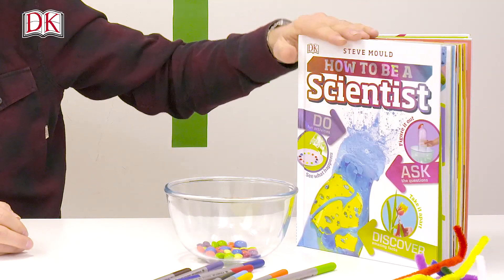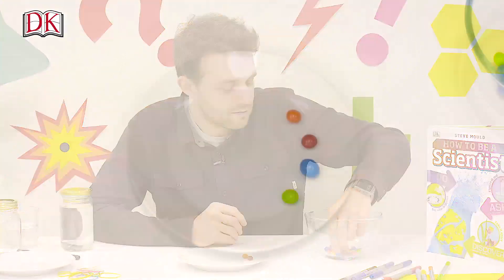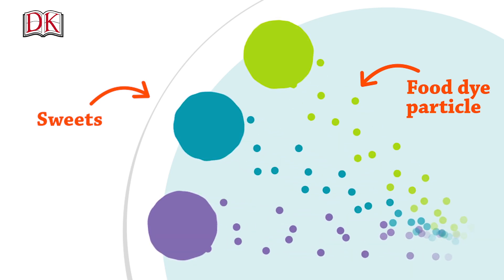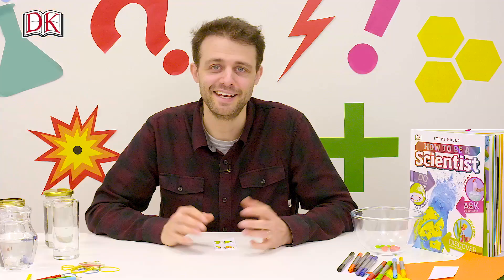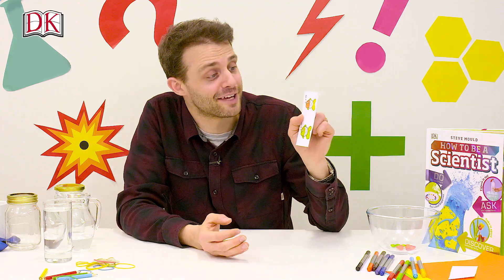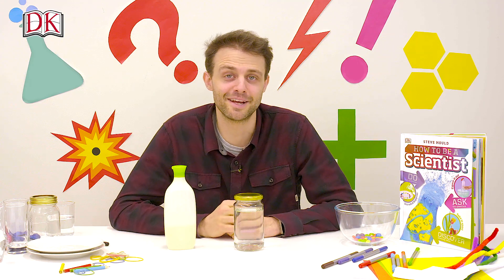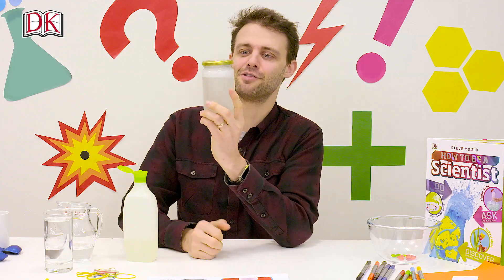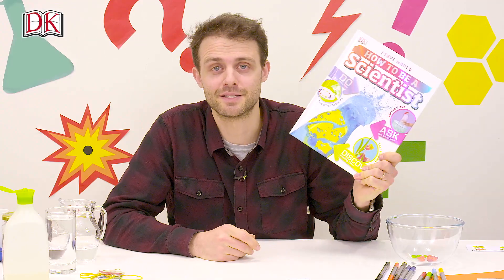How To Be a Scientist: Three Awesome Experiments for Kids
Steve Mould, author of How to Be a Scientist, brings you three awesome science experiments for kids that you can do at home.

Using everyday household objects including a plate, sweets, water, jars, a glass, pen and paper, you can:

- Make a rainbow
- Flip a picture
- Make a tornado

Plus Steve Mould will explain the science behind your experiments. Being a scientist isn't just about wearing a lab coat and performing science experiments in test tubes. It's about looking at the world and trying to figure out how it works.